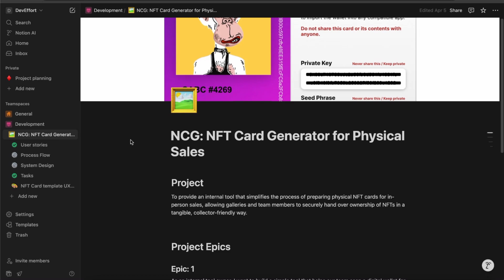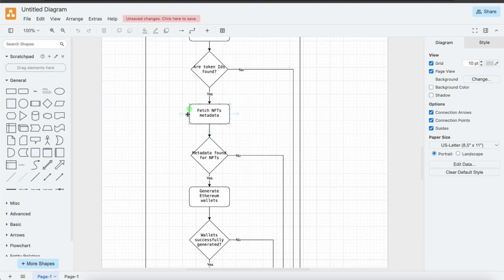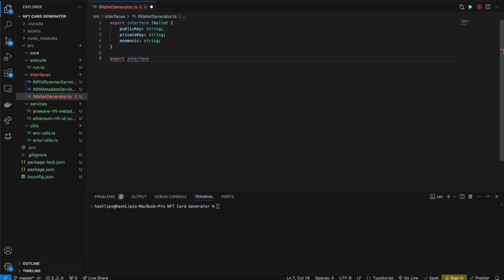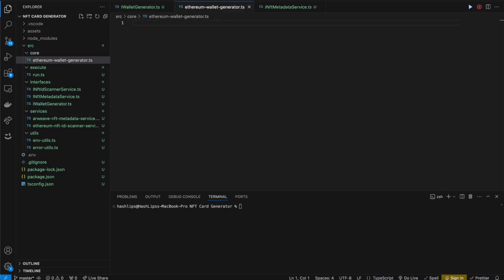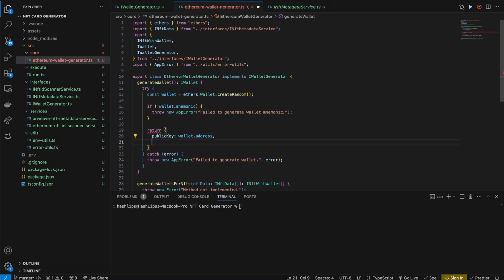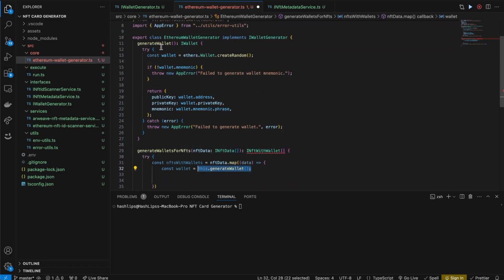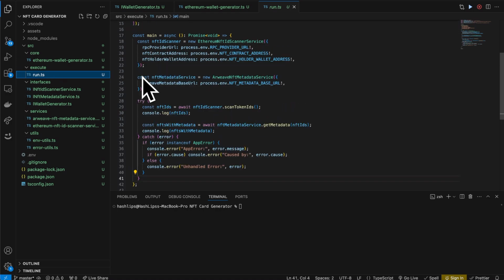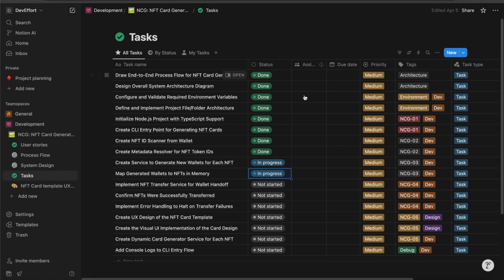Creating NFT Cards - Ethereum Wallet Generator